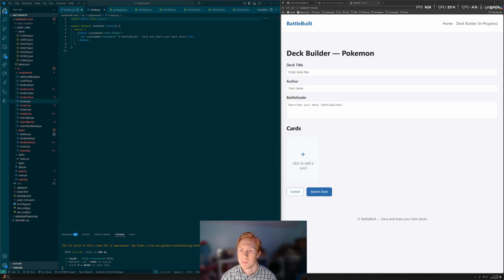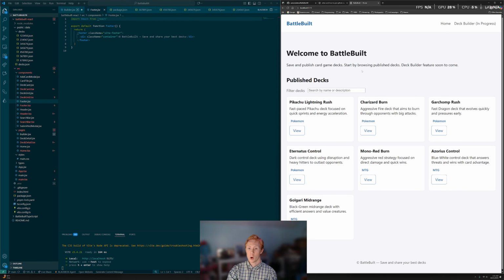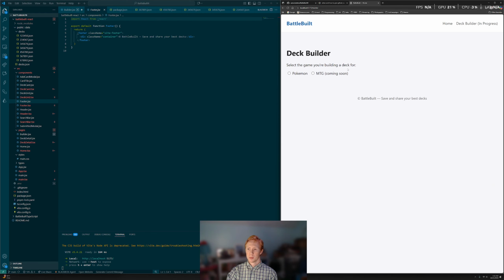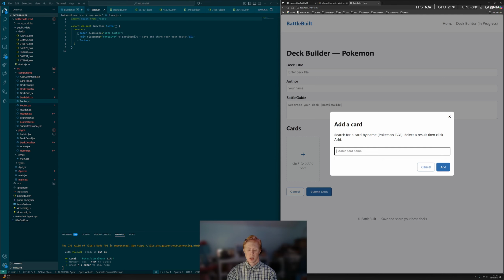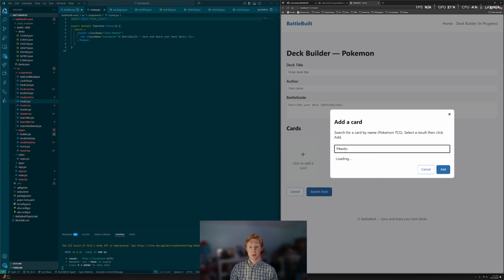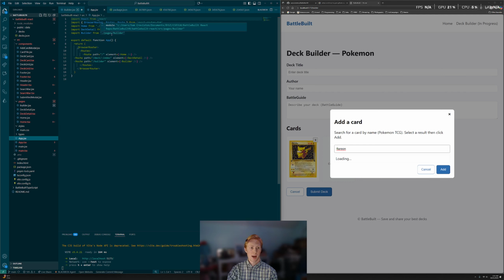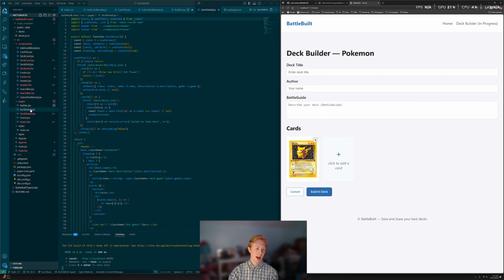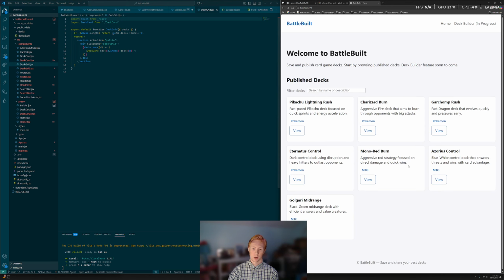BattleBuilt React Project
My React project for a deck building web app